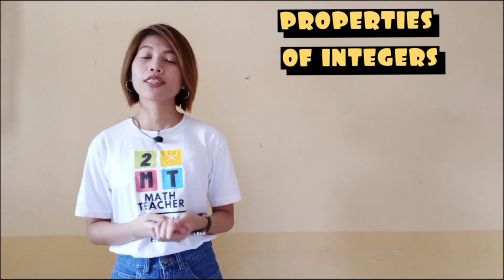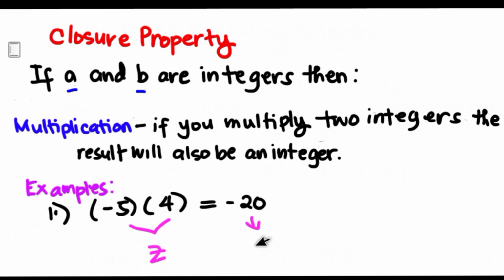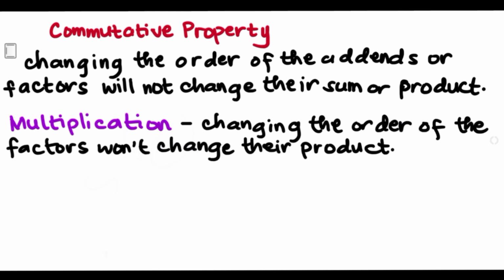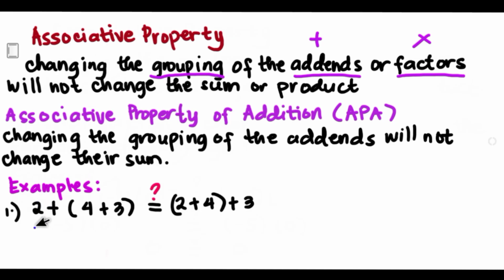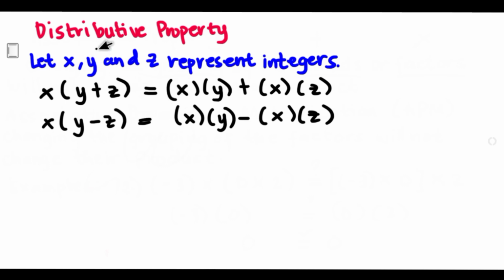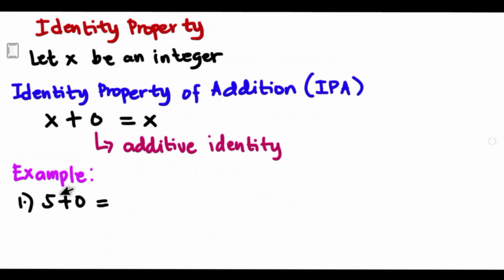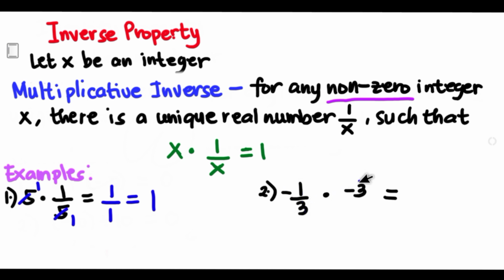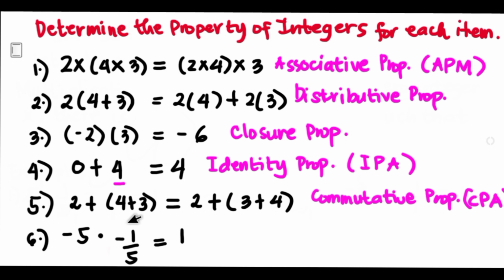Properties of Integers (G7 Math: Q1: Module 4: Lesson 1)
Quarter 1
Module 4:
Lesson 1: Properties of Integer

This video lesson is inspired by the timeline of lessons in Grade 7 Math Module 4 of DepEd.
We honor you po writers, editors and animators.
Thank you po for the module, we'll utilize it well.